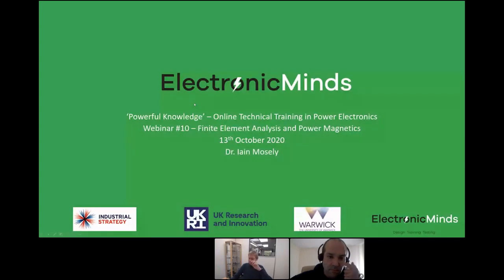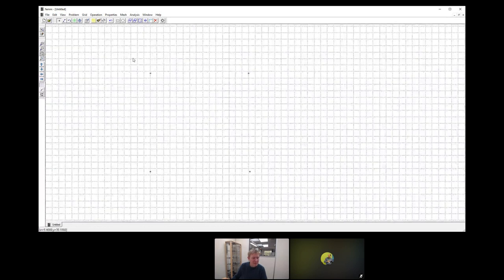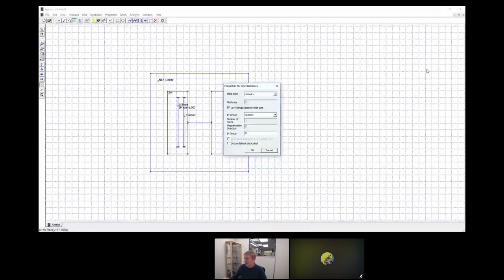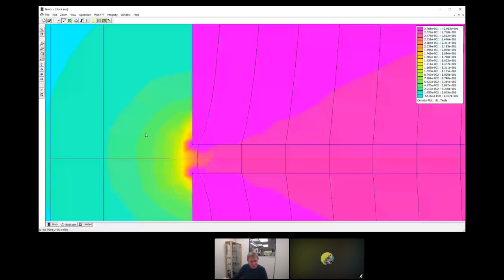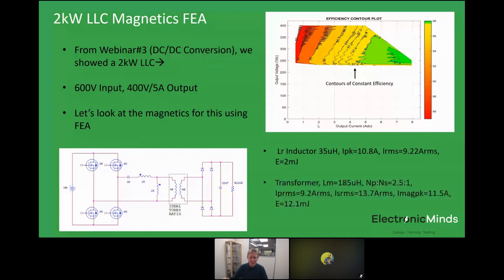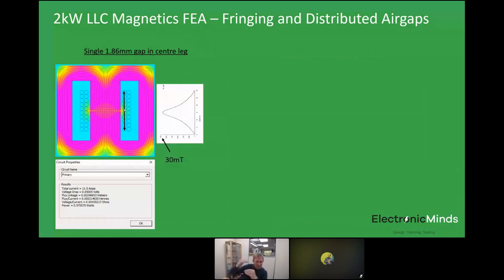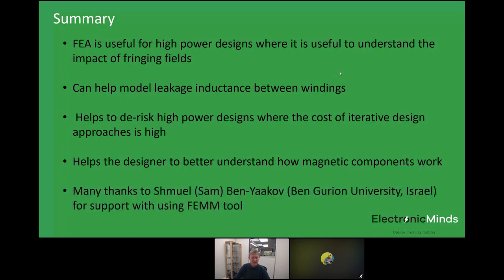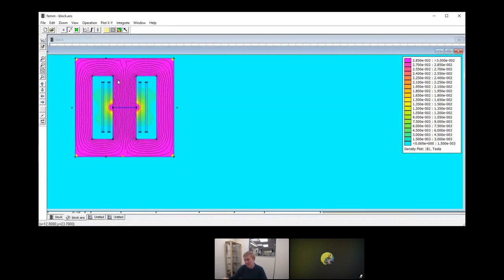Powerful Knowledge 10 - Finite element modelling of magnetic components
Finite element analysis (FEA) is a powerful tool for many areas of engineering. In this video, episode 10 of our 'Powerful Knowledge' series, we explore the use of FEA to help with the design of magnetic components in power electronic applications.

We illustrate the use of FEA using the free FEMM tool to analyse the 50W flyback transformer from our previous magnetics design video, as well as a 2kW LLC transformer where we space the windings apart to use the leakage inductance as our series resonant inductor.